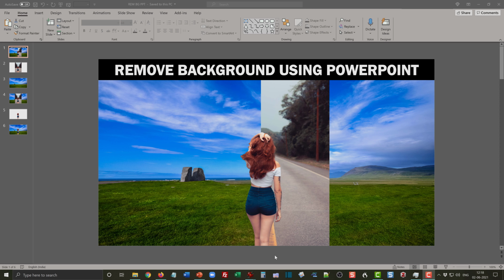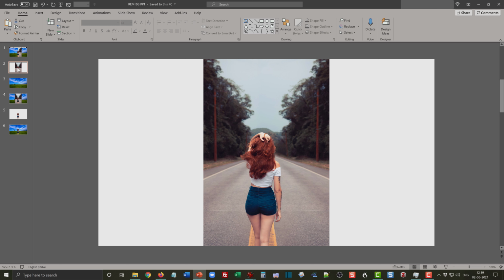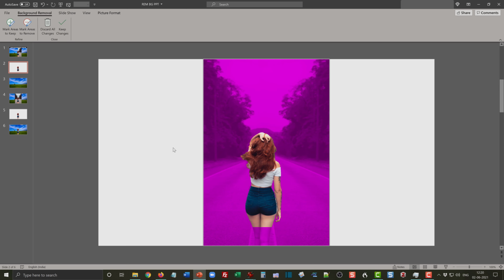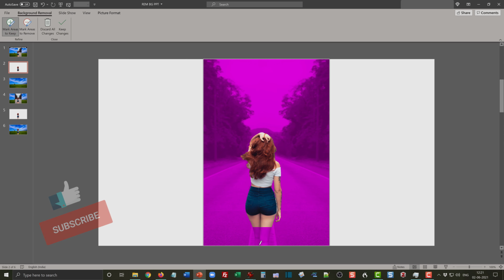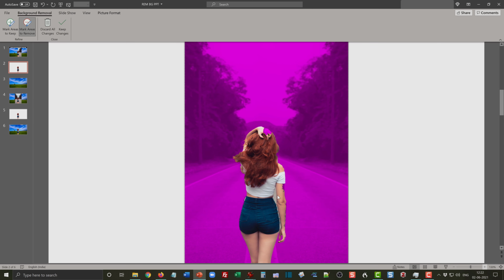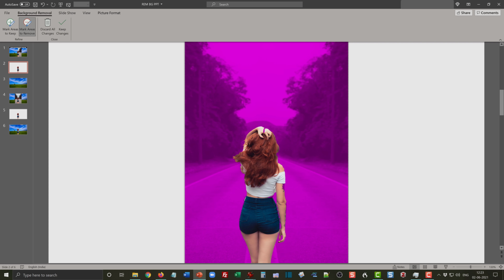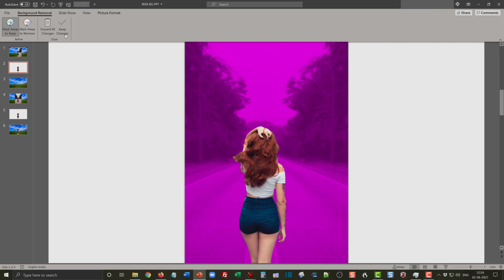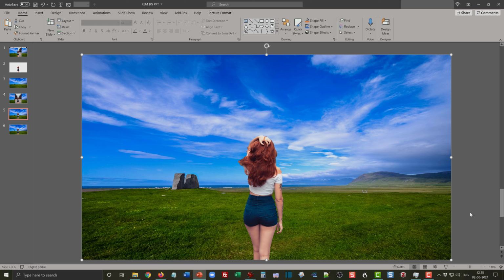How to Remove Background with Powerpoint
Did you n=know that it is easy to remove background of images in Powerpoint easily. Instead of using expensive Photoshop tools and image editors, the easy to use powerpoint will allow easily background removal.